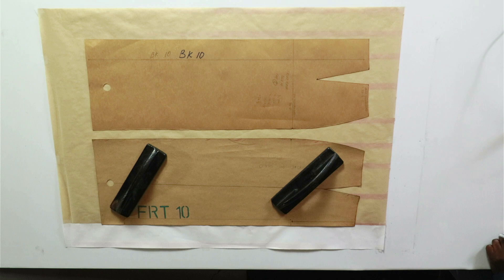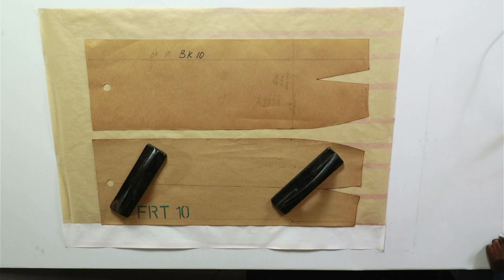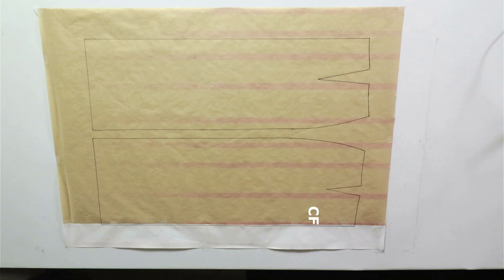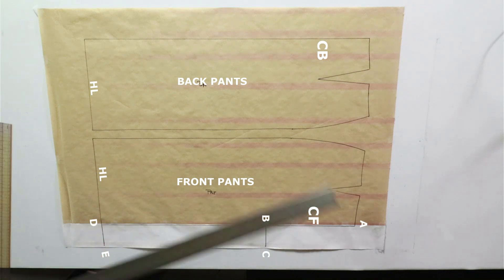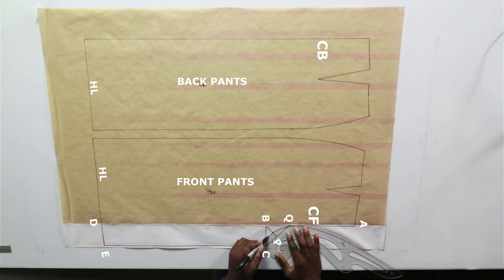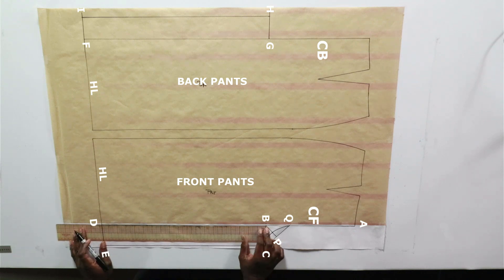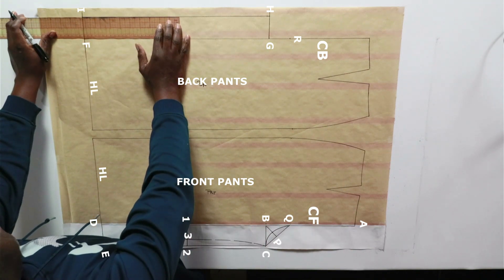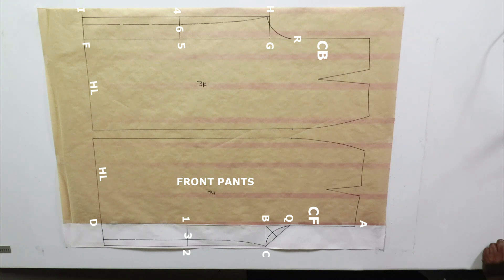Culotte Pants for Beginners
This video gives instructions on how to draft a basic Culotte. It is simple and easy enough for beginners. I have not done any slash and spread as this video is aimed at beginners.